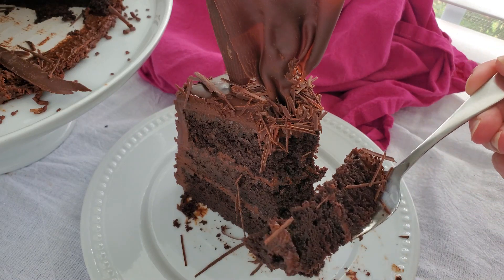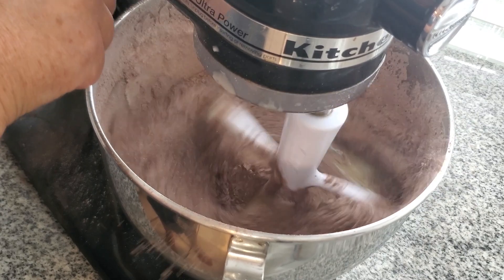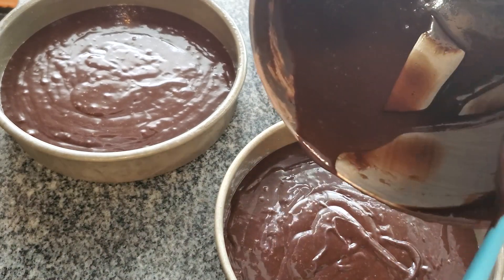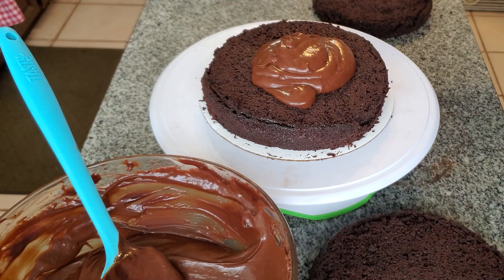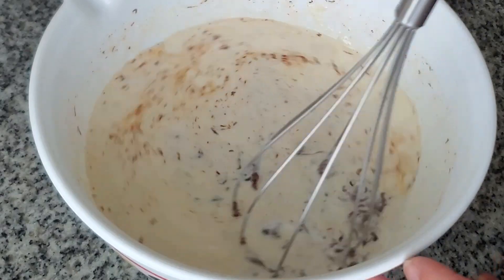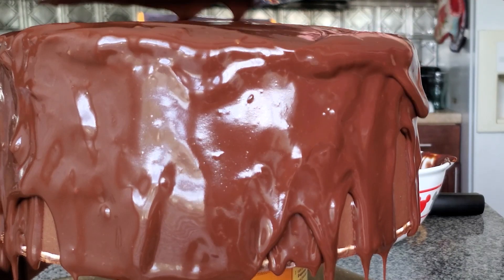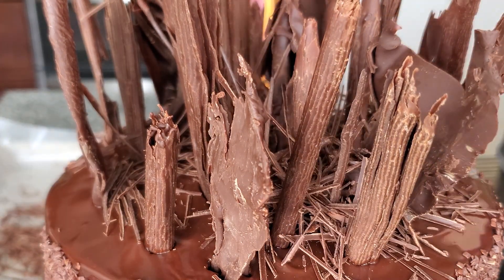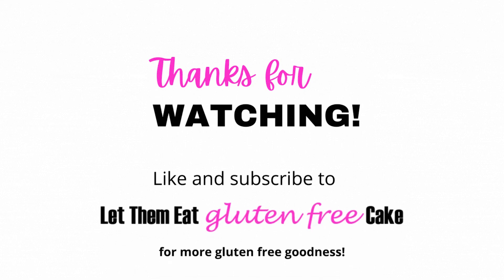Ultimate Gluten Free Chocolate Fudge Cake | satisfy all your chocolate cravings with one piece!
With fudge frosting, ganache, and real chocolate flecks, this Ultimate Gluten Free Chocolate Cake will satisfy ALL your chocolate cravings!

Cacao Barry Chocolate Pailletes
Callebaut Chocolate Callets